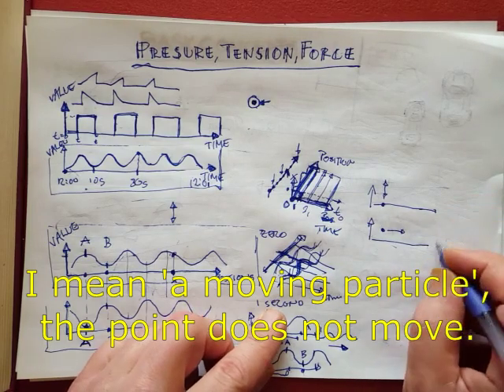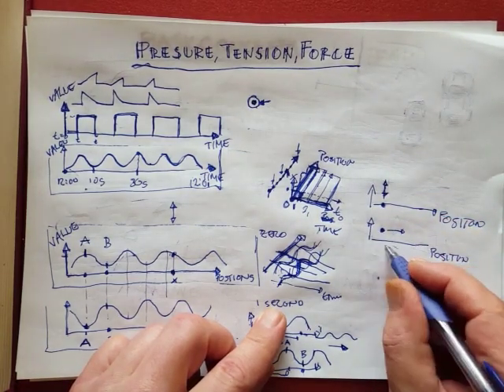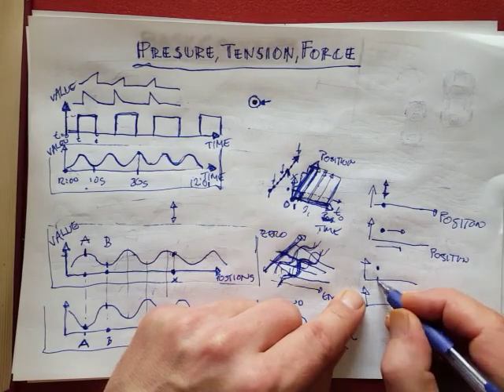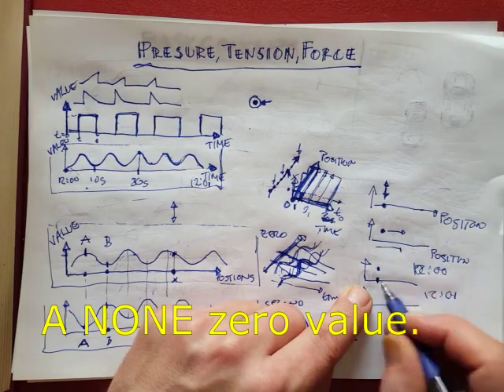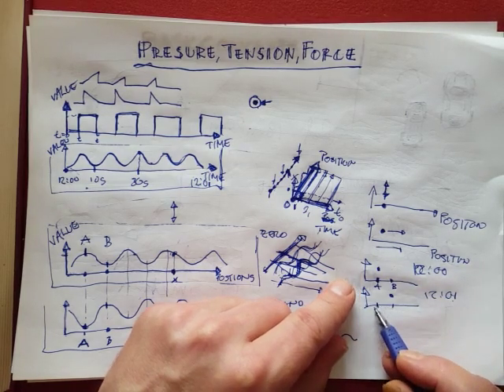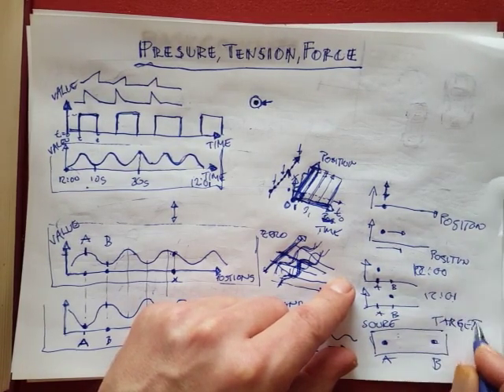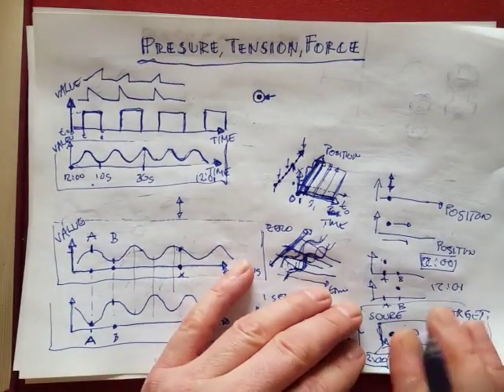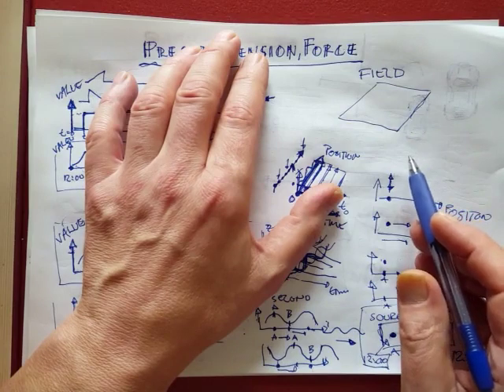5b. What is Matter - Pressure, Tension, Force. (Pt. 2/3)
This video is part of the play list "What is Matter?"